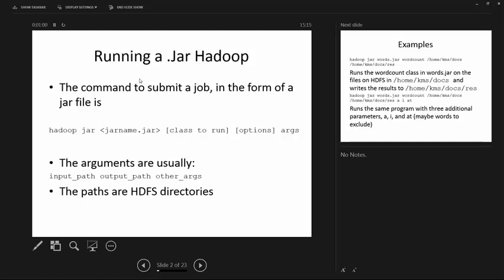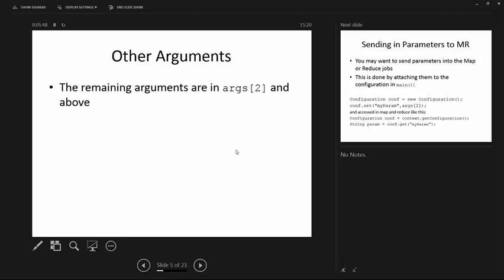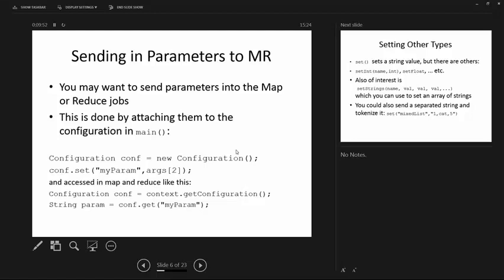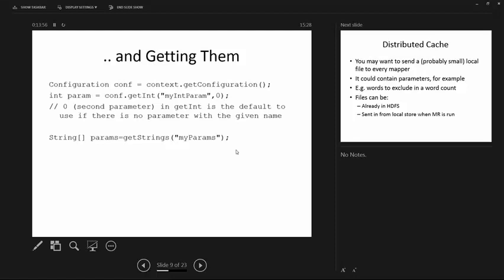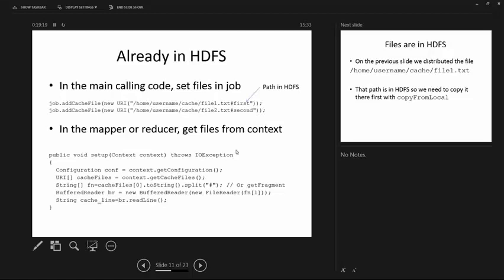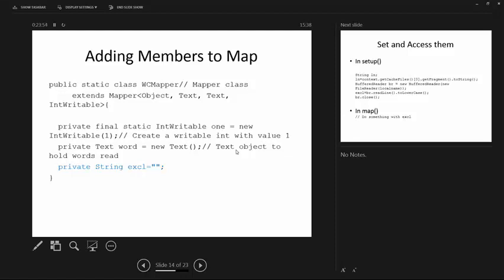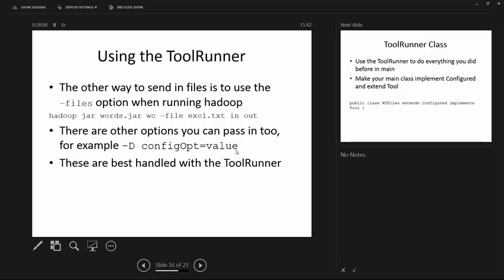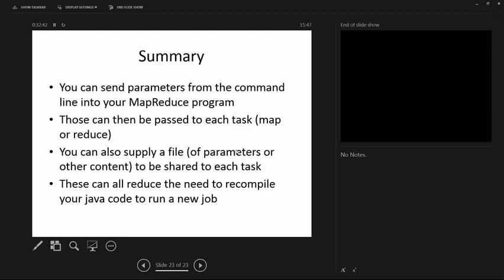DistribtedCache 20180226 155315 35